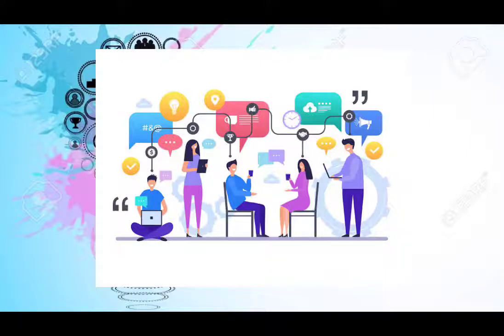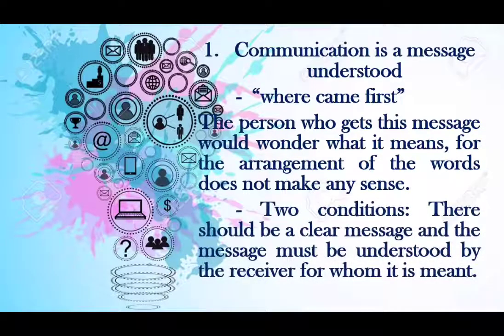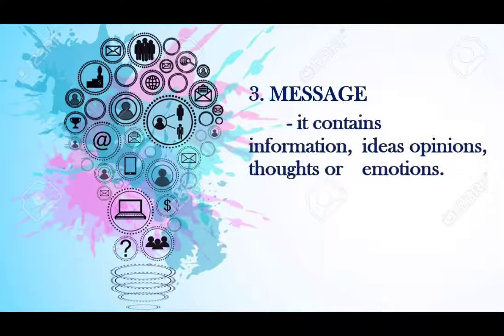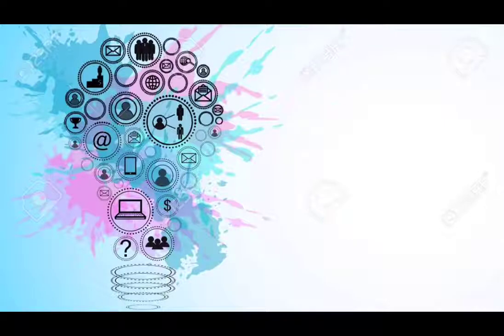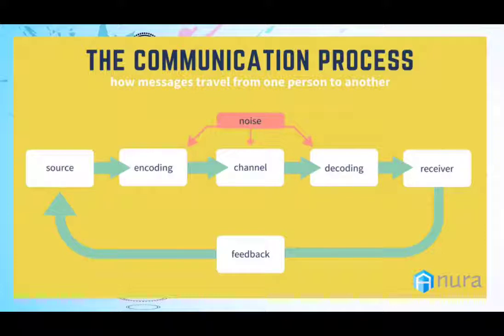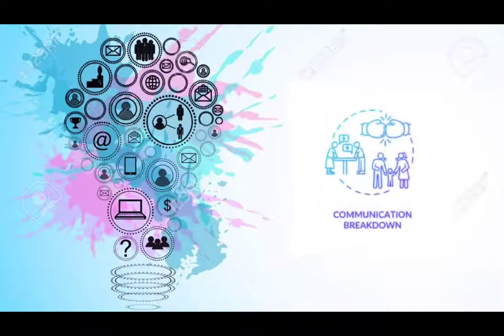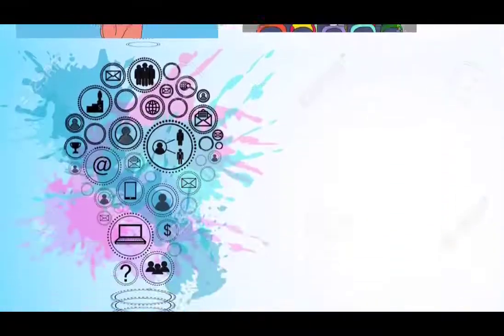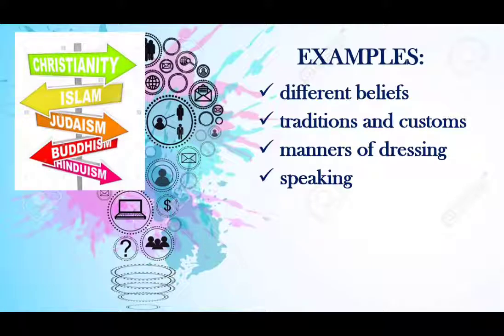SNA Oral Com. - Ma'am Cha